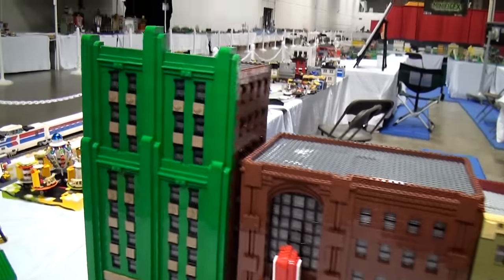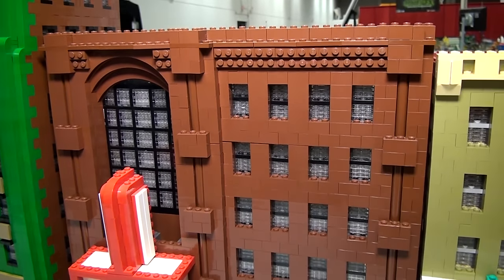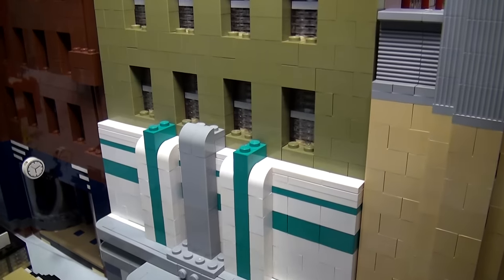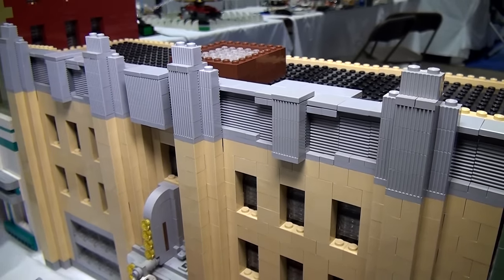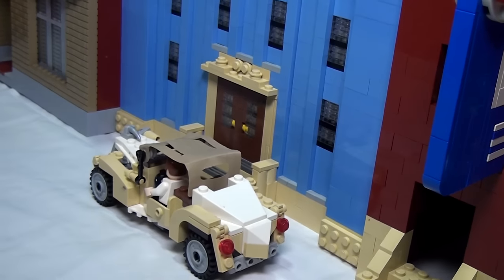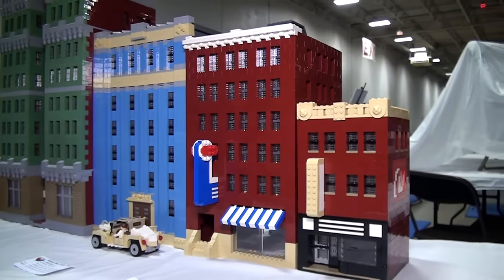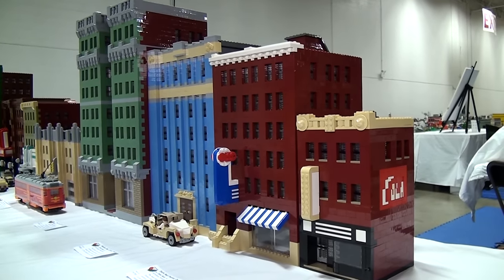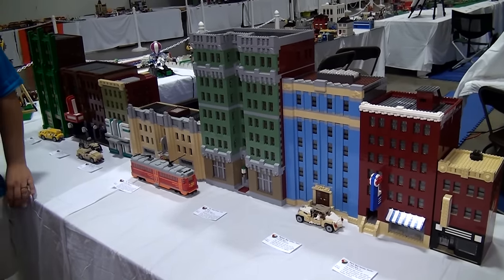LEGO 1930's art deco buildings – BrickFair Virginia 2015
Matthew Kay and Joshua Hanlon from BrickPodcast.com talk with John Rudy about his LEGO 1930's homes.